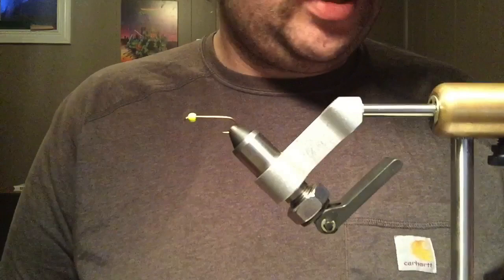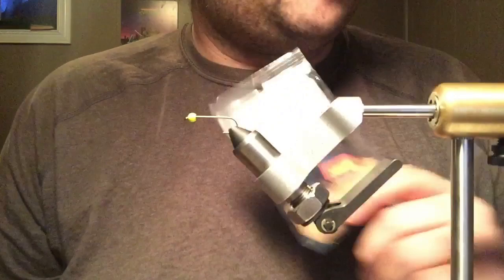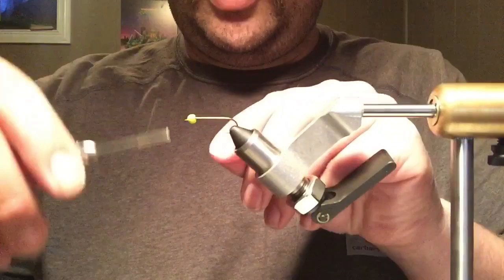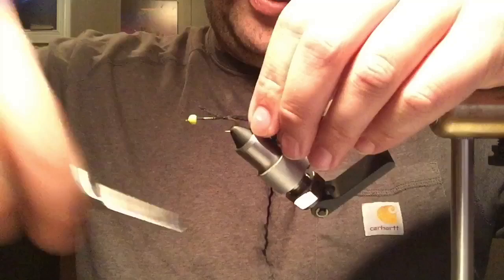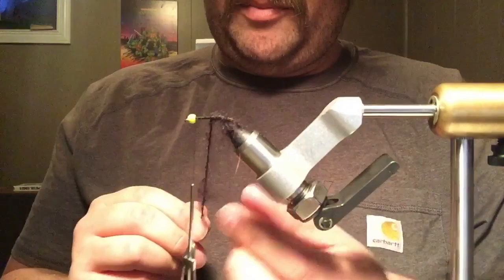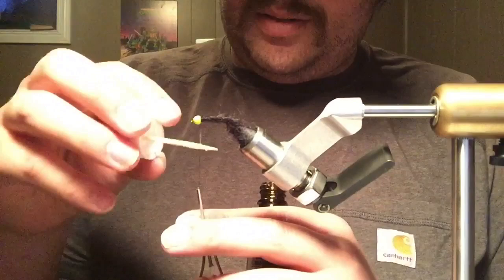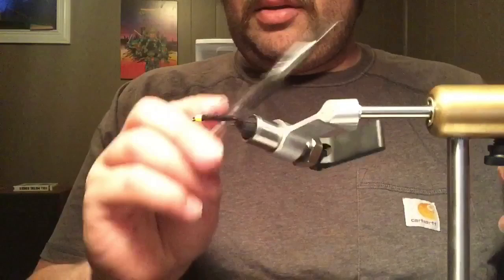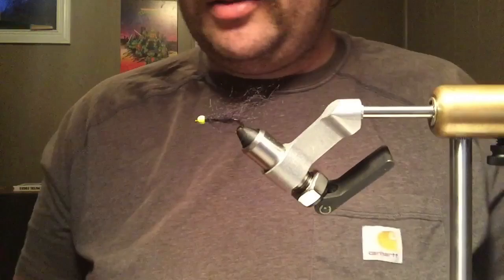BEGINNER FLY TYING: How to tie a Mohair Leech trout fly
Tying a Mohair leech trout fly. A very effective and simple pattern.